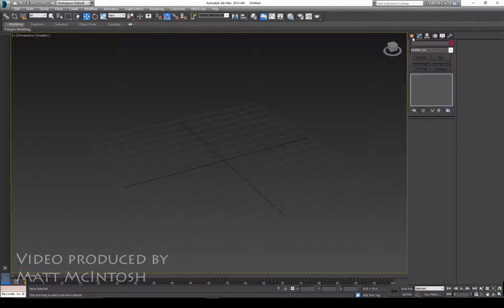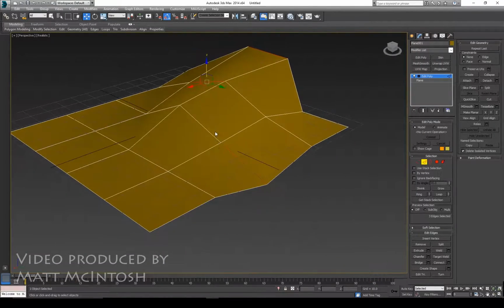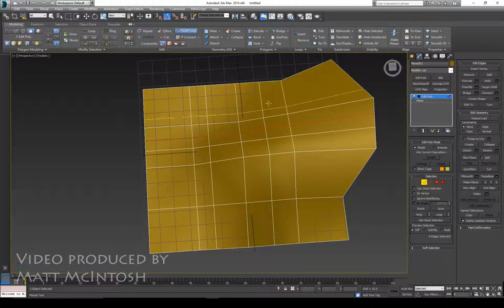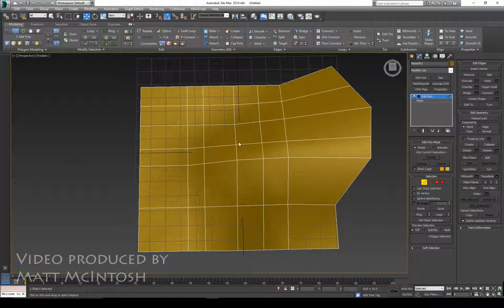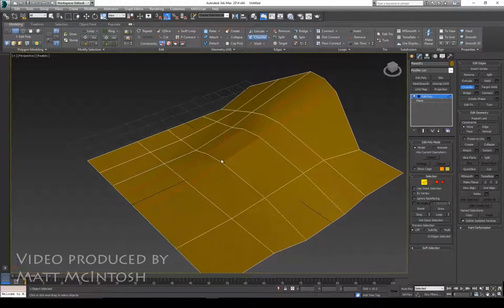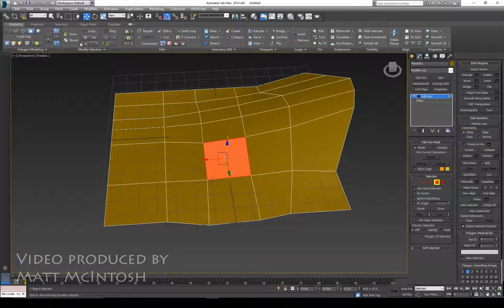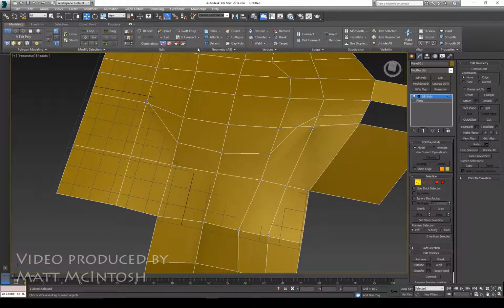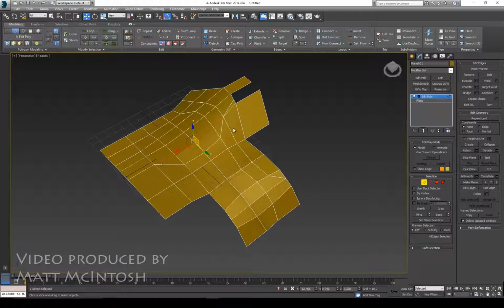3D Studio Max tutorials- Edit Polygon Tools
How to use 3D max - short and to the point tutorials covering the basics of the program. This video looks at the Edit Poly Modifier.
Getting used to the tools available such as Extrude, Cut, Target Weld, Chamfer, Swift loop, Insert, Collapse and Relax .